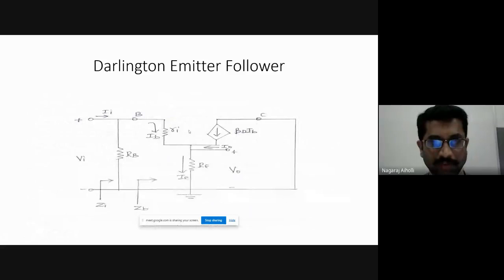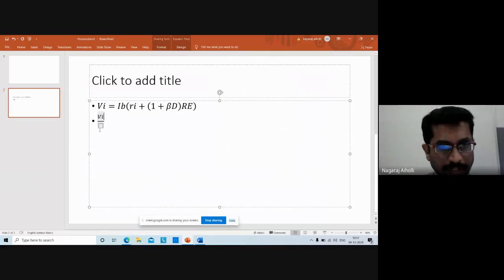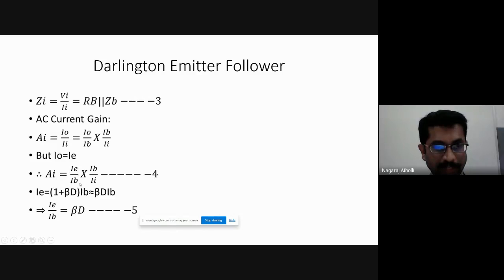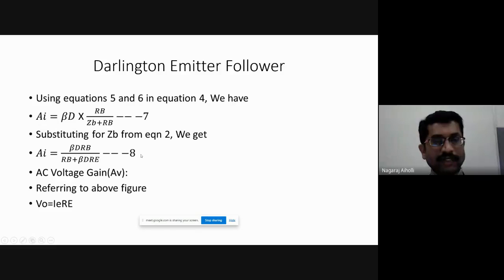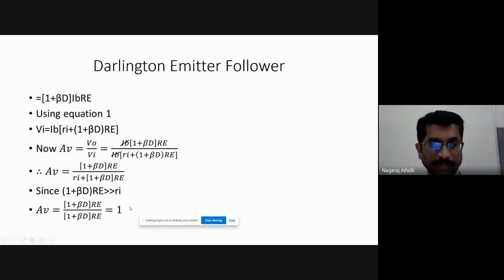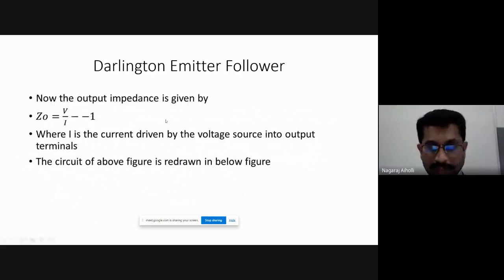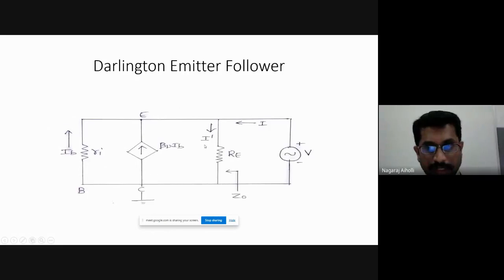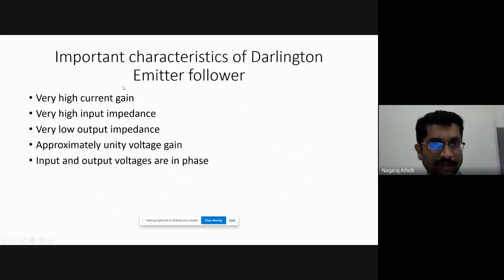JCE EE Analog Electronic Circuits Class44